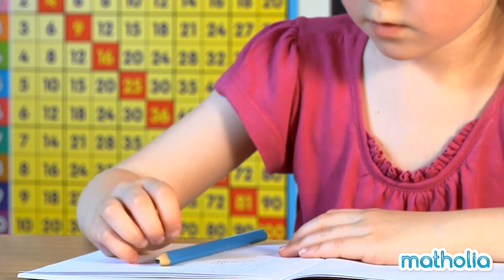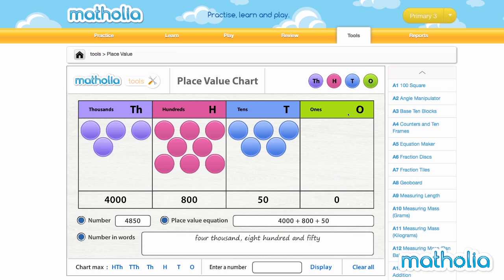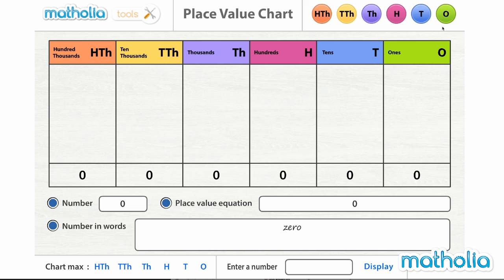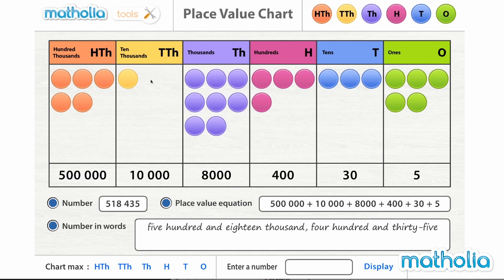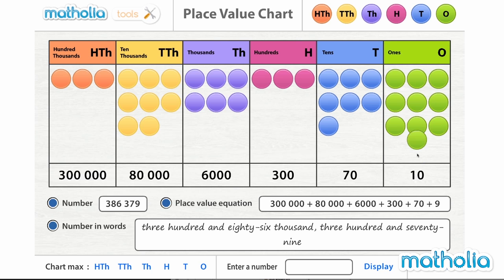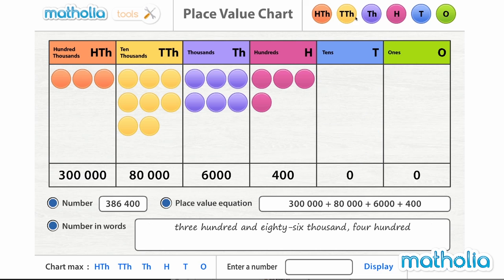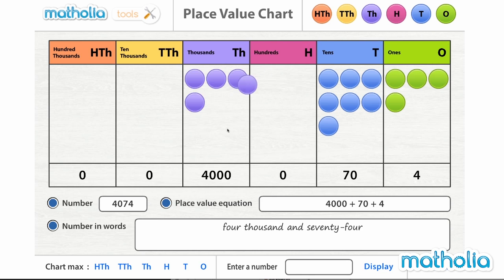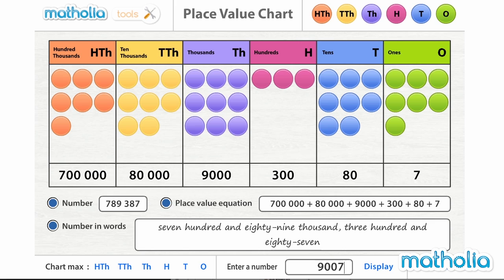Singapore Math Place Value Tool from Matholia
Matholia educational maths video on place value.